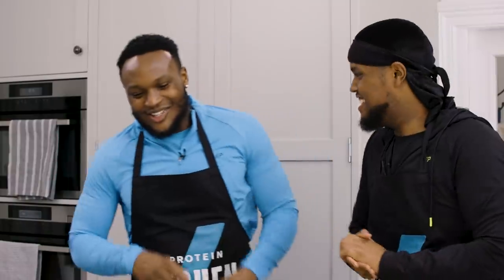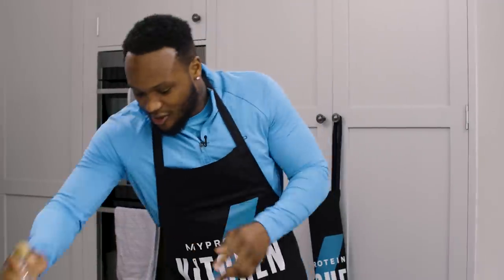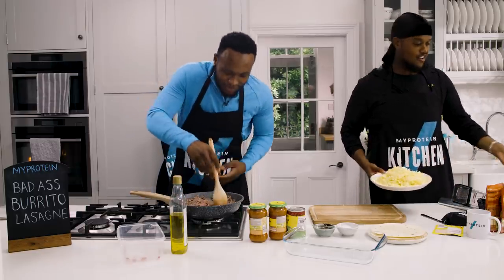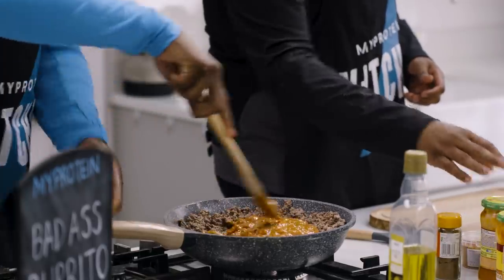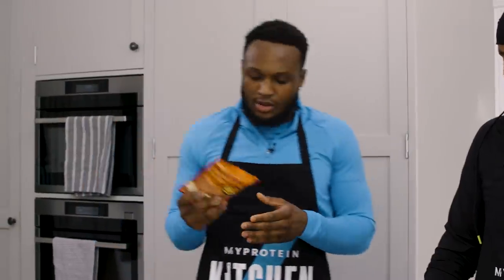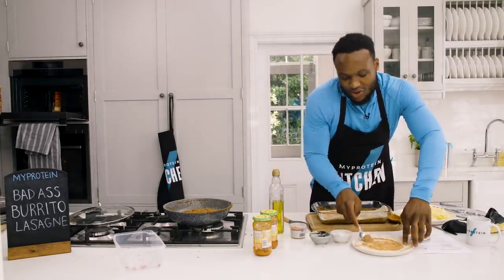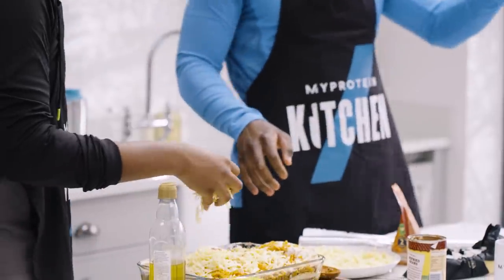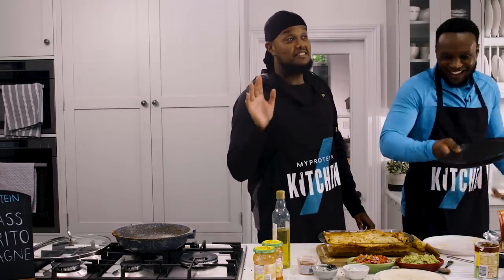& @VIDDALTHERILIST CHAOTIC CHEAT DAY COOKING | Myprotein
Find out what happened when we let @Chunkz and @VIDDALTHERILIST loose in the Myprotein Kitchen for their cheat day.

In our brand new series, Cheats With Chunkz, we're getting YouTuber & entertainer @Chunkz to cook up a storm with the help of some Myprotein VIP guests, discussing nutrition & training as they go.

It’s no secret that Chunkz has had an incredible weight loss transformation, so it made sense for us to link up with the star and get talking food — from guilty pleasure snacks to fast food favourites and sticking to diets.

In this first episode, Chunkz is joined by British professional boxer & YouTuber, @VIDDALTHERILIST, to make one seriously bad ass burrito lasagne. Yep, burrito lasagne.

Spoiler: there are a couple of kitchen fails along the way...

Want a piece of that burrito lasagne action? Of course you do.

Recipes serves 6-8

What you’ll need:
• 1kg beef mince
• 2 jars enchilada sauce (340g each)
• 1 packet taco seasoning mix
• 1 tbsp. ground cumin
• 2 packs microwavable Mexican rice
• 9 tortilla wraps
• 1 can refried beans
• 400g mature cheddar cheese (grated)
• Olive oil for frying/greasing
• Salt & pepper for seasoning

What to do:
1. Preheat the oven to 180°C.
2. In a large frying pan, heat a little olive oil and brown off the beef mince, seasoning with a sprinkle of salt and pepper. Drain off any excess fat.
3. Once the beef is browned, stir in both jars of enchilada sauce and add the taco seasoning mix and ground cumin. Mix through and leave simmering on low for 5 minutes.
4. Heat both packs of rice according to packet instructions. Spread each tortilla wrap with 1-2 tablespoons of refried beans, ready to layer up your dish.
5. Grease a large baking dish to make sure your tortillas don’t stick.
6. Start building your lasagne layers! Spread a third of the meat mixture on the bottom of the dish, and top with 3 tortillas (enough to cover the meat mixture with a little overlap). Add a layer of the rice on top of the tortillas, and then a third of the grated cheese.
7. Repeat again, until you have 3 distinct layers, finishing up with a cheesy top. Then cover with tin foil and cook for 20-30 minutes until the top is golden brown and bubbling.
8. Let stand for 10 minutes before serving with your sides of choice. Chunky guac and a dollop of salsa are a must!

@Chunkz  &  @VIDDALTHERILIST  CHAOTIC CHEAT DAY COOKING | Cheats With Chunkz | Myprotein

Official YouTube channel for Europe's No. 1 Online Sports Nutrition Brand, Myprotein.

From challenging workouts to evidence-based nutrition videos — we've got it all.